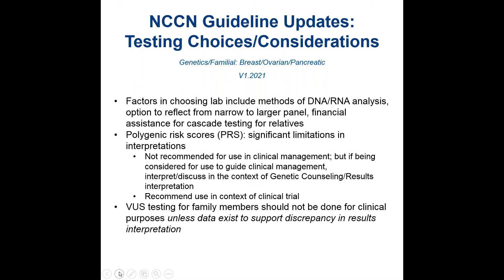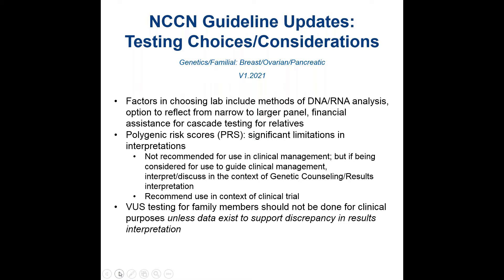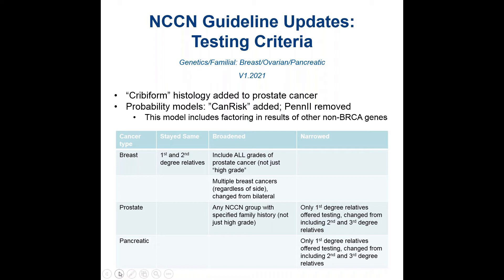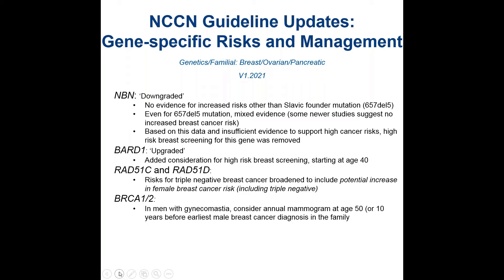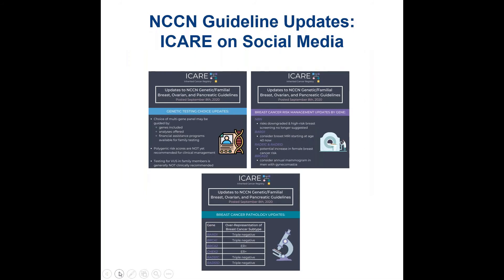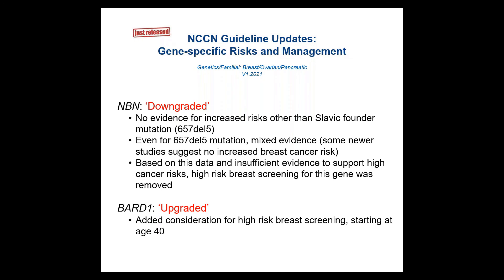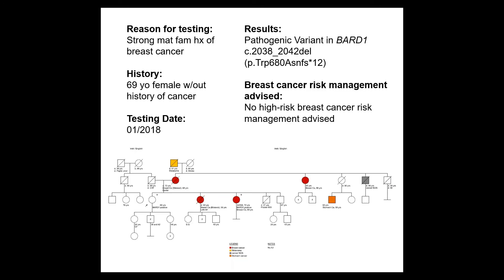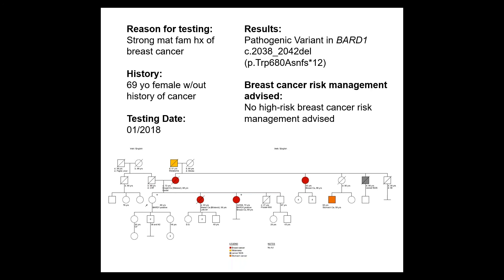NCCN Guideline Updates (V.1.2021)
Excerpt from the September and October 2020 ICARE Genetics Case Conferences outlining updates to National Comprehensive Cancer Network (NCCN) guidelines.